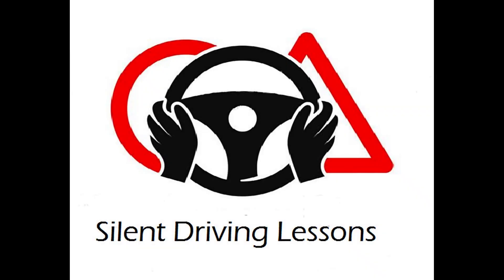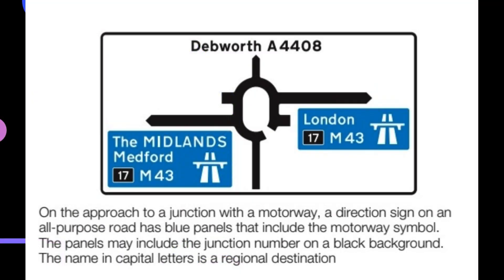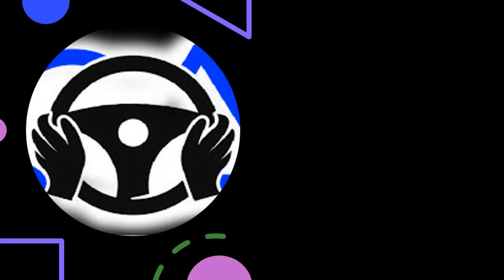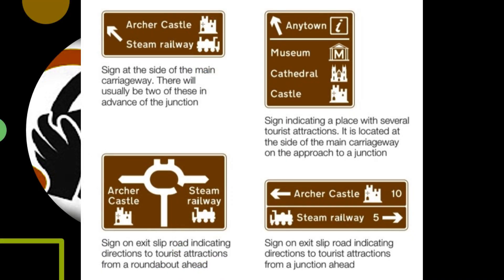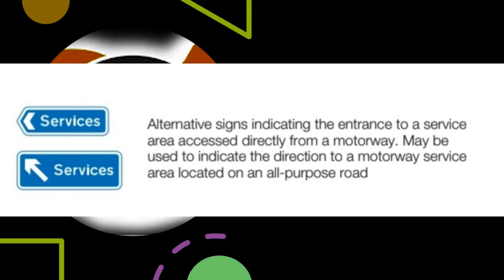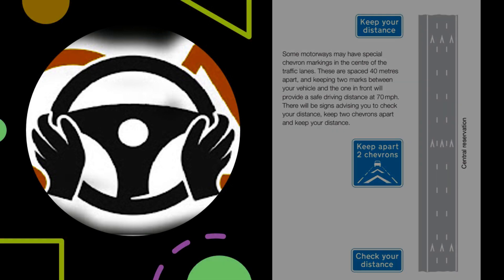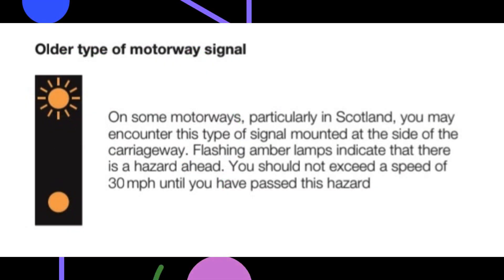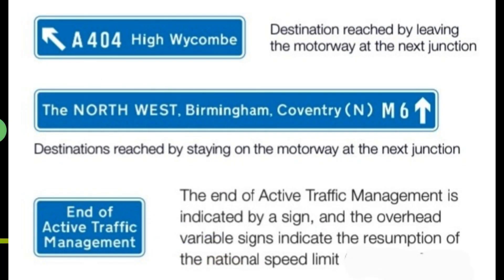Motorway signs, signals and road markings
Knowing your traffic signs series. Motorway signs, signals and road markings